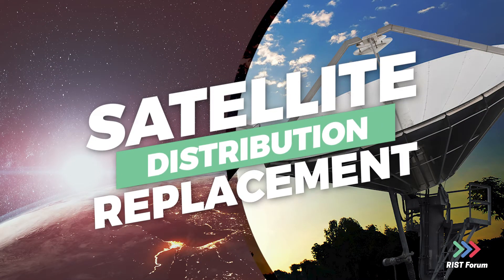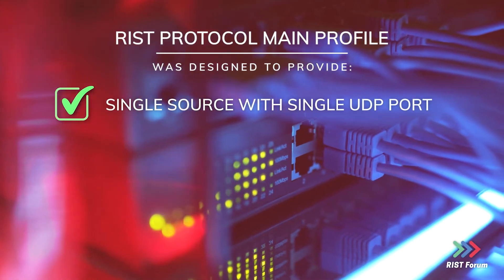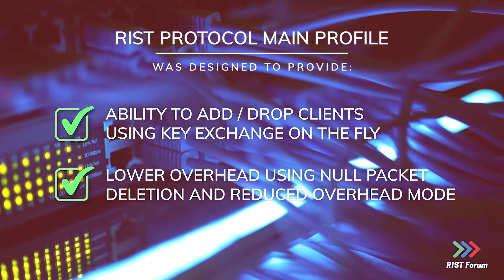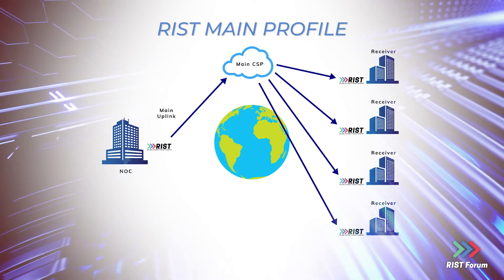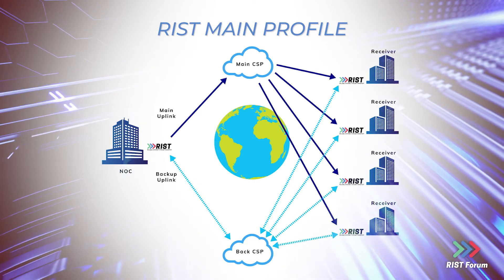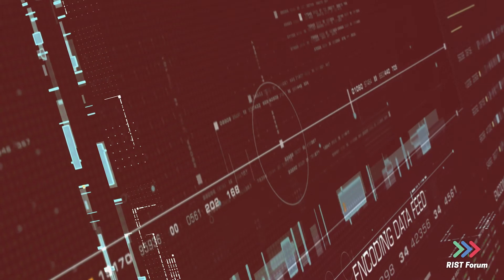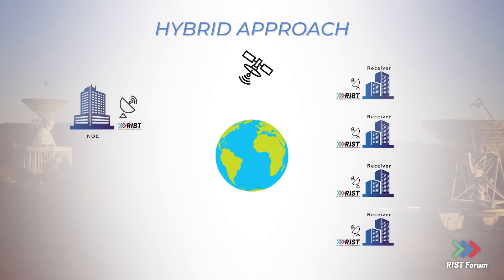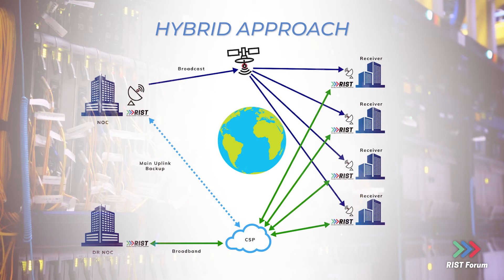RIST: Satellite Distribution Replacement